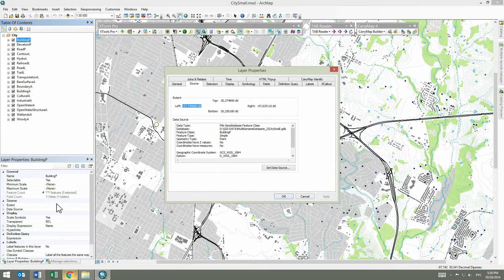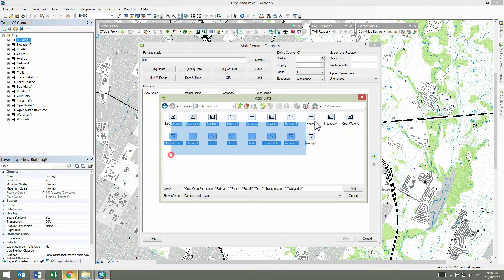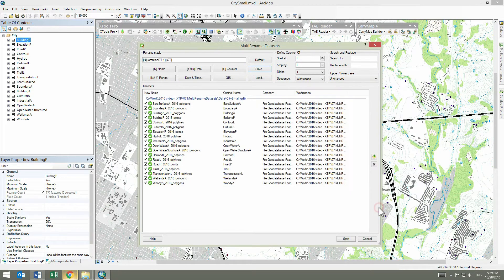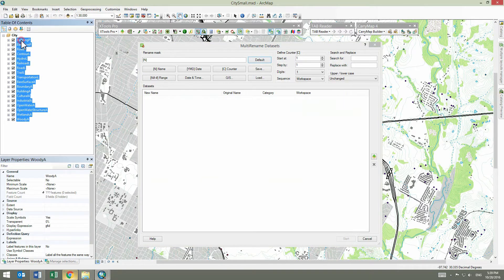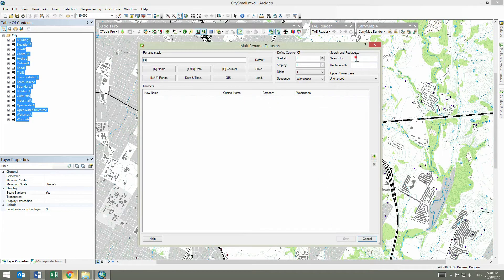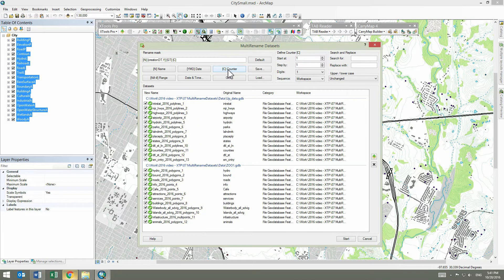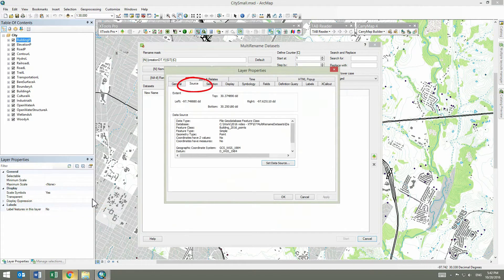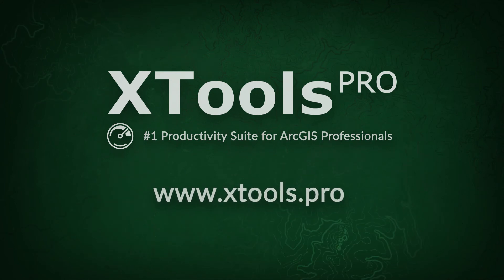MultiRename Datasets | XTools Pro, extension for ArcGIS Desktop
In this video you will see a practical example of using the XTools Pro's “MultiRename Datasets” tool. XTools Pro provides more than 80 vector spatial analysis, shape conversion and table management tools and features for fast and effective work in ArcGIS Desktop.

Full transcript:

XTools Pro is one of the most popular extensions for ArcGIS for Desktop end users.

In this video we will demonstrate a practical example of using the XTools Pro "MultiRename Datasets" tool.

The MultiRename Datasets tool is aimed to batch renaming spatial datasets with use of many advanced flexible options and masks. To demo the tool in action we are going to add a year of creation and geometry type to the dataset names and also replace part of names.

First, we run the MultiRename Datasets tool from the XTools Pro toolbar menu.

Now we need to add our datasets to the tool dialog window. In general, this can be done different ways: using the Smart Add Data button, dragging and dropping layers from the ArcMap Table of contents window or from the Catalog dockable window. Let’s press the Smart Add Data button and select required datasets from disk.

To create our renaming mask, we will use the mask components provided by the tool. First, we add creation year [creationDT.Y] to the names from the “Date & Time” component.

Then we add Geometry type [GT] from the “GIS” component. Please note these parts of the renaming mask are case sensitive. Below you can always see both the original and new names.

We can save the created renaming mask for later use with other datasets or in other ArcMap sessions. You can also share the mask files with your colleagues.

Now we are ready to rename the datasets below, so let’s start the process.

The datasets have been renamed. We can see results in the Renaming results window, at that there is an option to Undo renaming if we notice anything wrong after review. The renamed datasets have disappeared from the dialog window. We also restore the mask field with the default [N] value which stands for the original names.

Now we need to replace certain part of the original names. We add datasets again, this time dragging layers from the ArcMap Table of contents window.

We are going to remove letter “A” from the dataset names. Earlier this was used to mark polygons (Area), now it is needless as we already added geometry types the way we need. So, we search for letter “A” and leave the “Replace with” field empty. Let’s start renaming process.

The same operation should be repeated for letters “P” and “L”, as we no longer need them.
As you can see, this renaming task has been successfully finished.

Now let’s see how to use another renaming option, Counter.
We add new datasets to the tool dialog, this time dragging them from the Catalog window. We will use the renaming mask template we saved previously and will add Counter, that is sequence numbers, to the dataset names.

For that, we load the previously saved mask file. As you can see, the mask has been automatically applied to the datasets.

Then we add Counter. Note that all datasets below have been assigned with the sequence numbers.

Better yet, we modify numbers making them two digits for our purpose.

Besides, as you see, separate sequences have been applied to different workspaces. This may be a good idea in many cases, but it can be changed to a single numbers sequence if we select “All” for the sequence option. Finally, let’s perform the renaming operation.

To make sure that renaming has been performed correctly and dataset names have been changed, we can open the Layer properties dialog and check the Source tab for the layers in the map.

Please note, changing names for the datasets used in various map documents may lead to broken data sources in those map documents. So, make sure to utilize this tool carefully.

As you can see, the XTools Pro MultiRename Datasets tool allows to promptly and clearly rename many datasets at once using a lot of customizable options and powerful flexible renaming masks.

XTools Pro is the #1 Productivity Suite for ArcGIS Professionals.